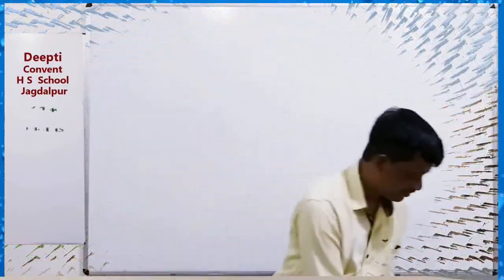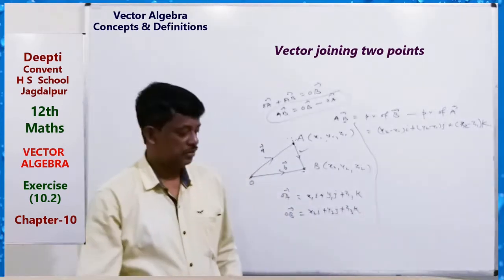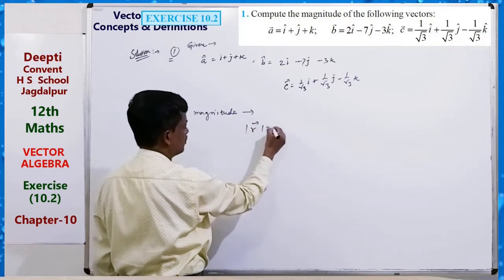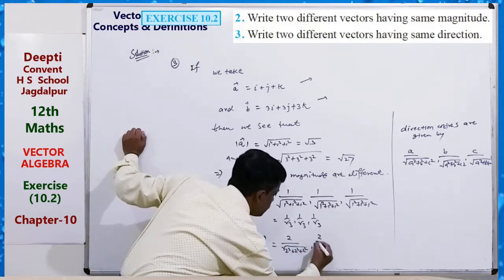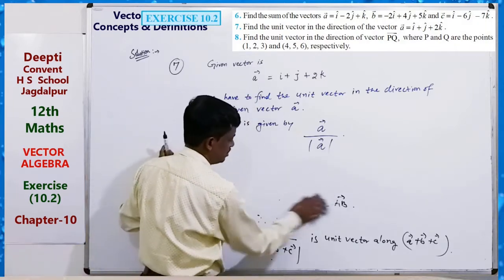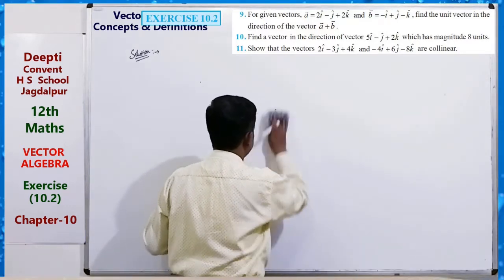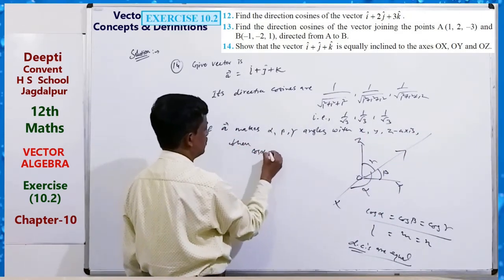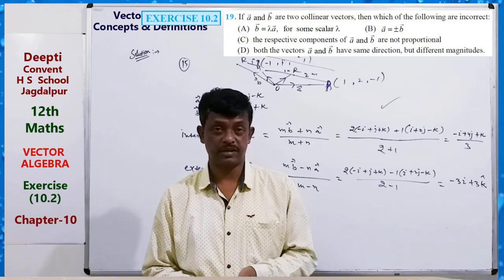Exercise 10.2 - 12th Maths NCERT Book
Exercise 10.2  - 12th Maths NCERT Book, [Chapter-10.2, Vector Algebra]